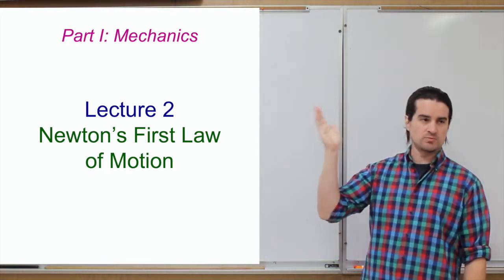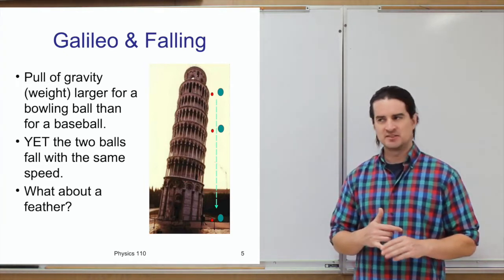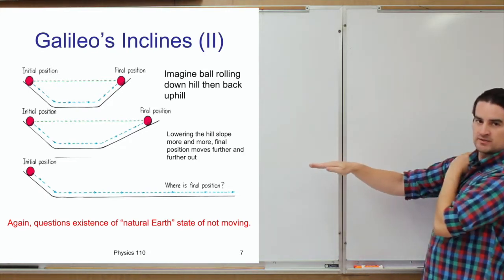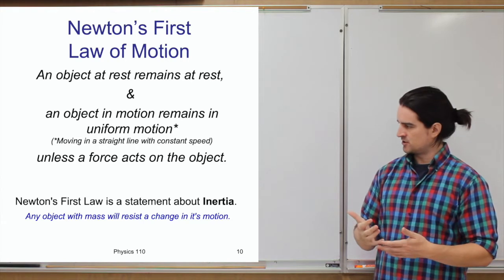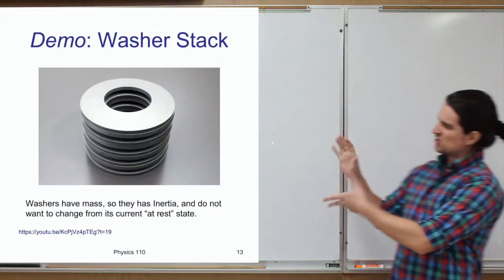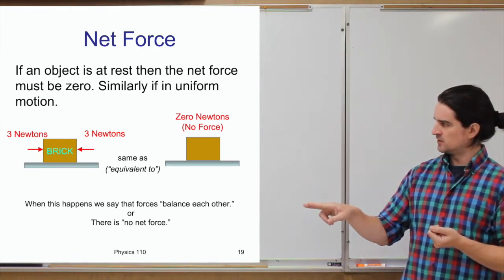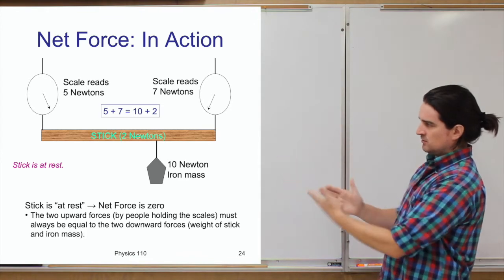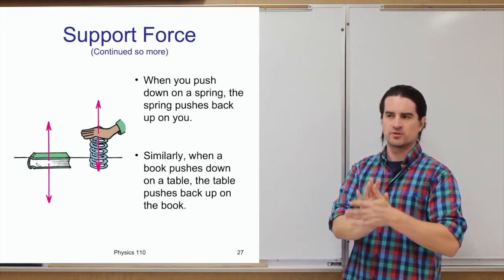Newton's First Law of Motion - Descriptive Physics Lecture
This is a Descriptive Physics (Physics 110) lecture about Newton's First Law of Motion